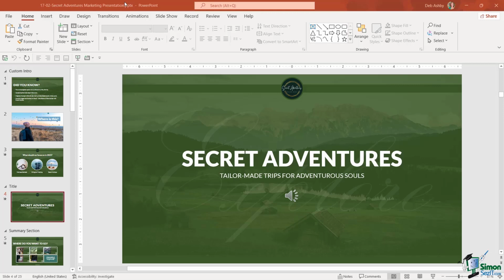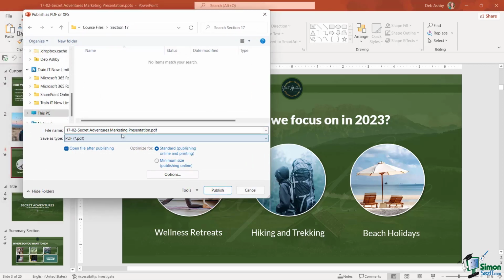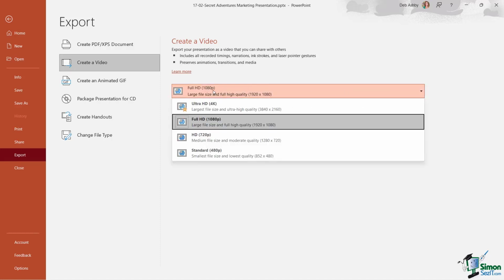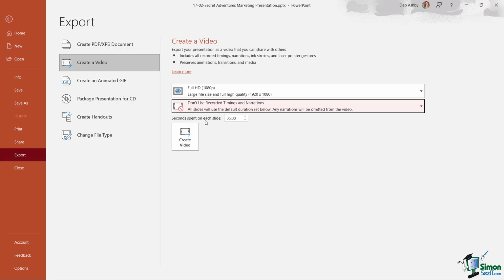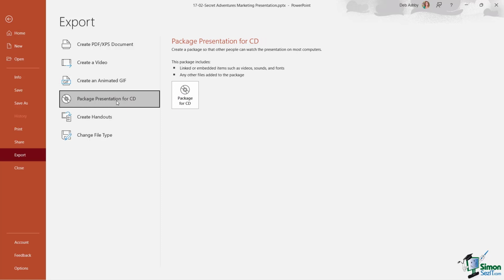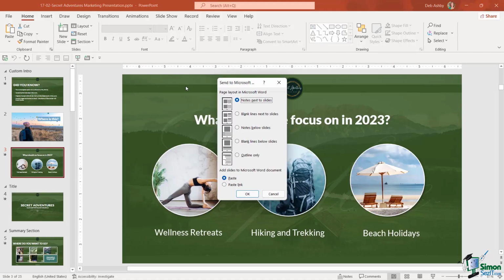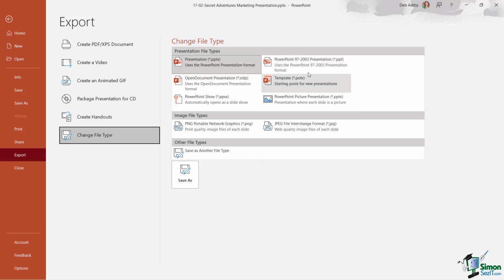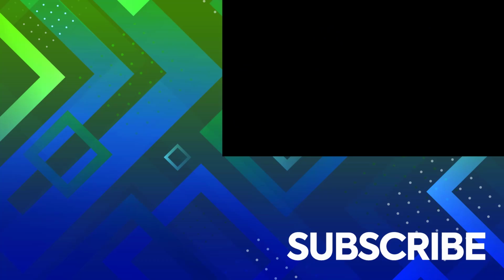Exporting a Presentation in PowerPoint 2021/365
In this Microsoft PowerPoint 2021/365 tutorial video, learn how to export a PowerPoint presentation to a different file type.

To see the full course that this video came from, go here: ➡️